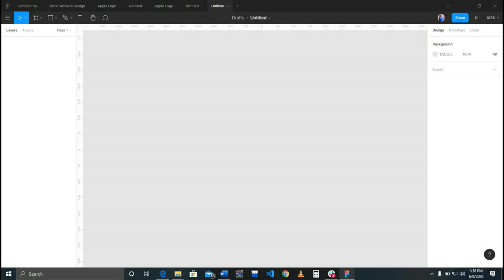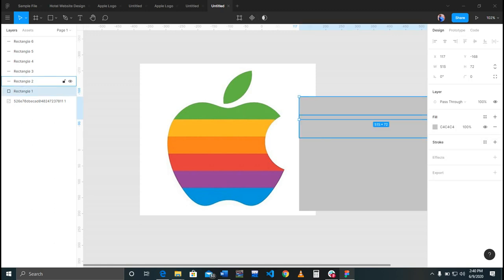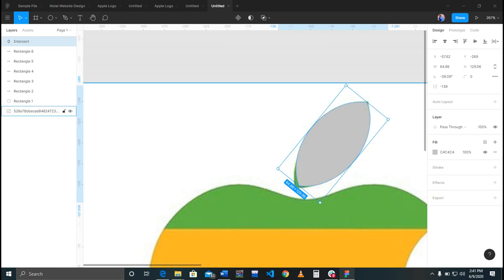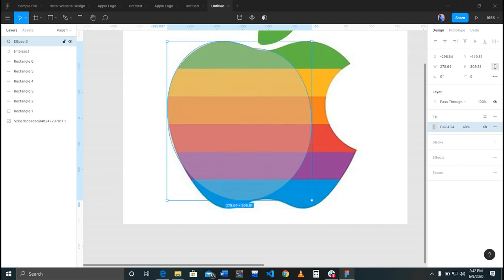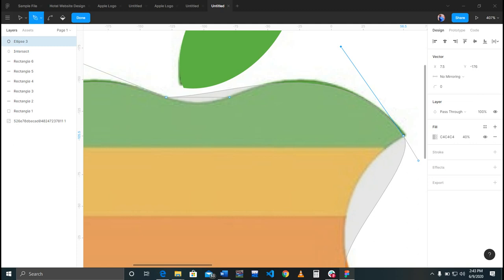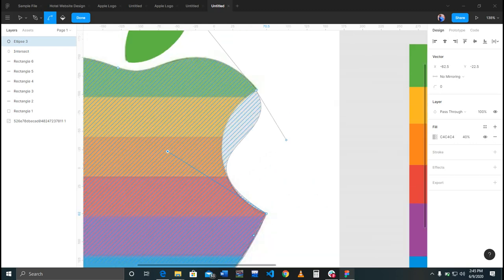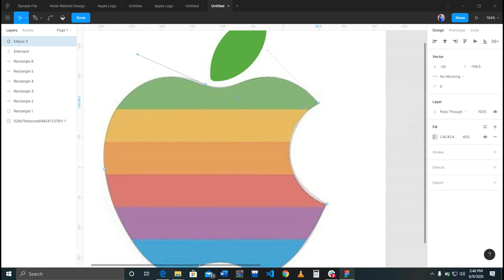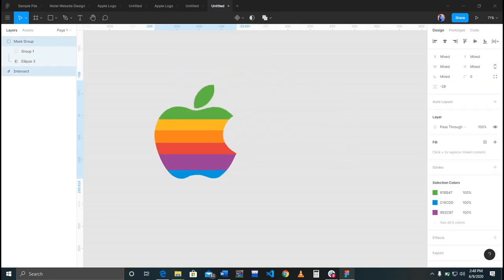Designing Apple Logo Using Figma